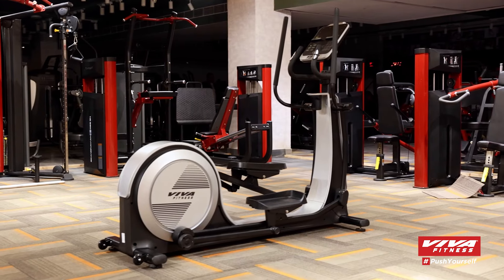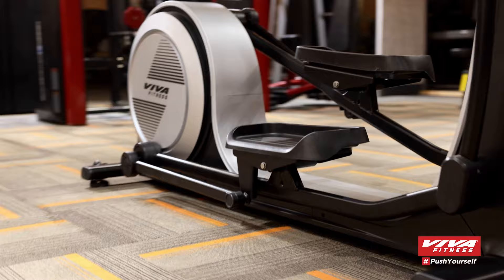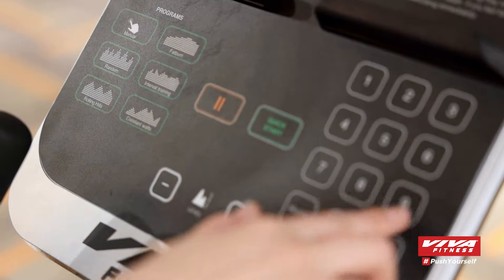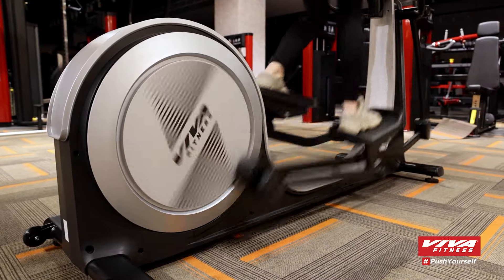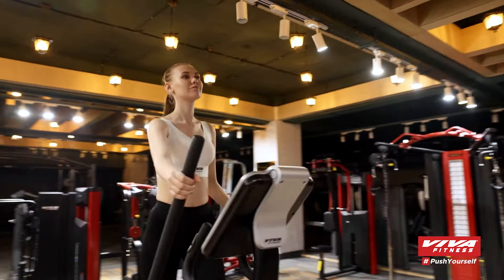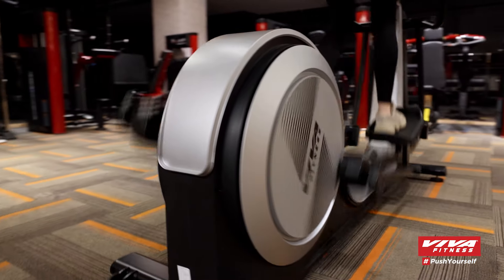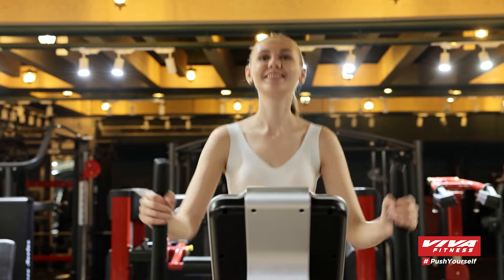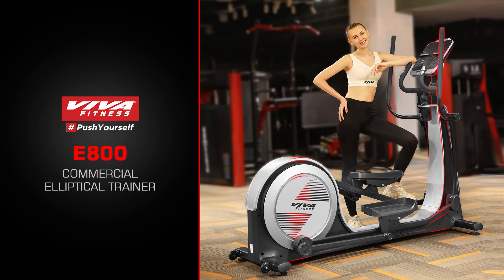The E800 Commercial Elliptical Trainer from Viva Fitness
The E-800 Commercial Elliptical Trainer from Viva Fitness. Design, style and class is what defines this cardio trainer. Mount and power your stamina with this power house. Giving you protection and performance, you never go wrong with your workout, but only excel in it. Impressed! You can also chat with us on WhatsApp by clicking the button.